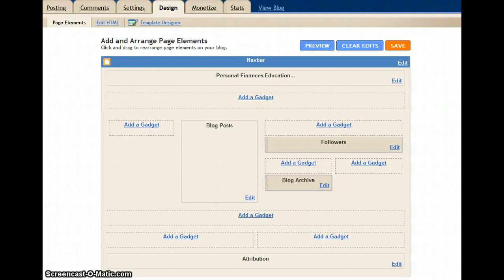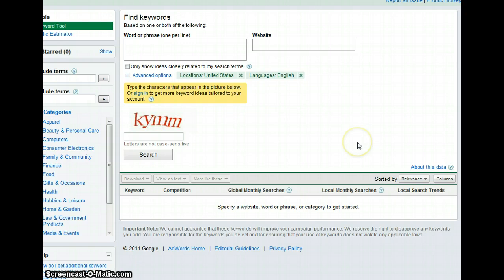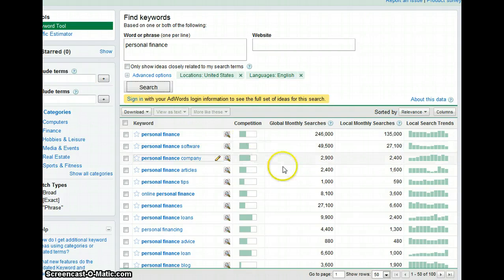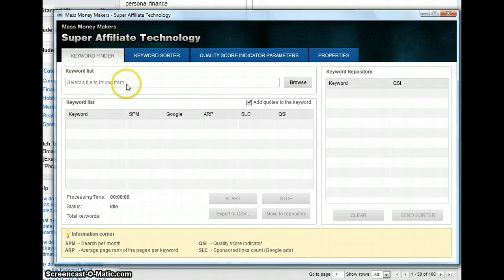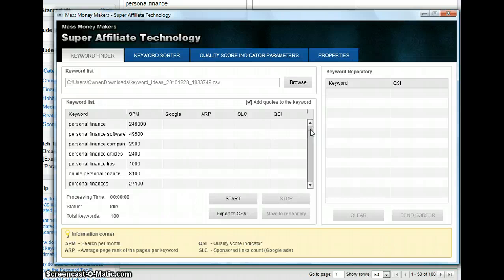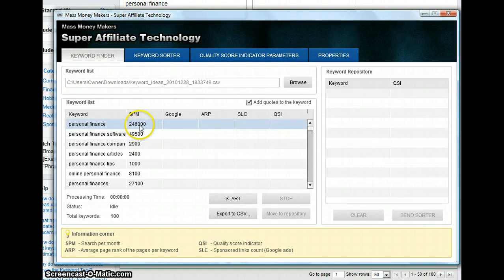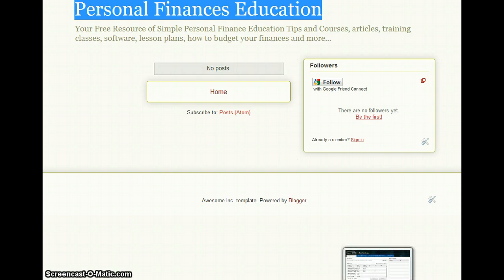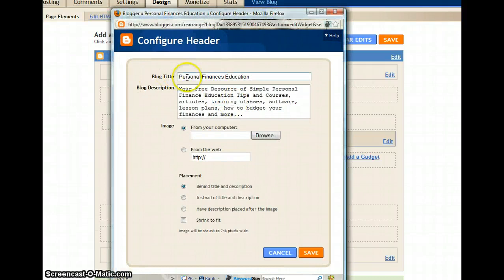Video 1: What To Do Before Creating A Micro Niche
Learn how to start a Internet business targeting a micro niche from very profitable market. I show you how to use free marketing tools like Blogger to set up your first niche blog.

Sincerely,

Luis Galarza
Online Marketing Specialist.